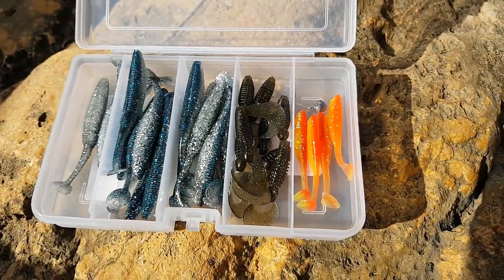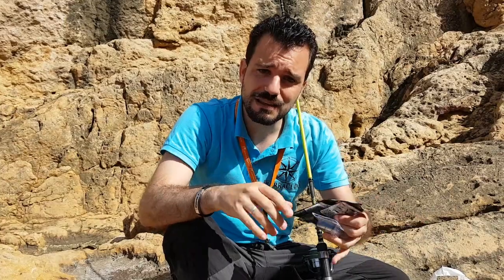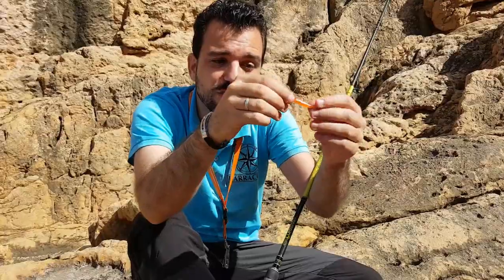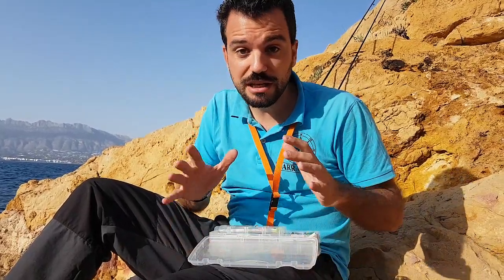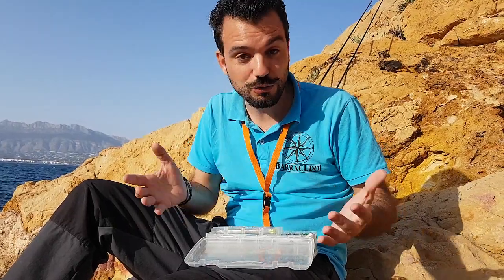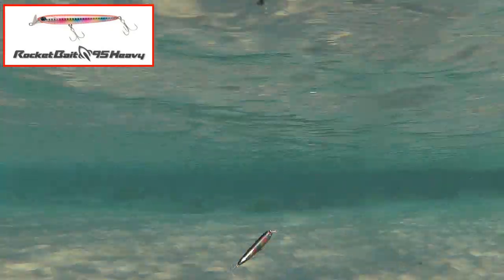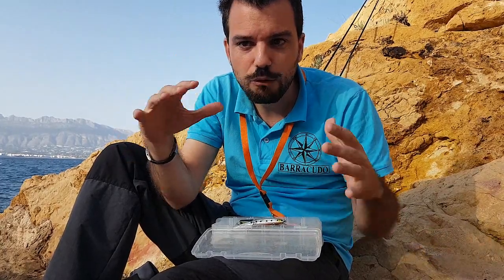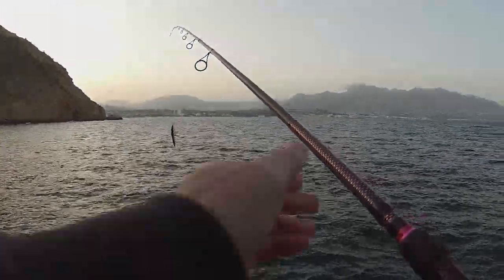Barracudo | Mis SEÑUELOS de ROCKFISHING y SPINNING para ACANTILADO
¡¡Hola a tod@s!!
Hoy os traigo un video hablando de aquellos pocos señuelos que llevo en mi mochila para encarar jornadas de Spinning y Rockfishing en acantilados!!
¡¡Espero que os guste y GRACIAS A TOD@S!!